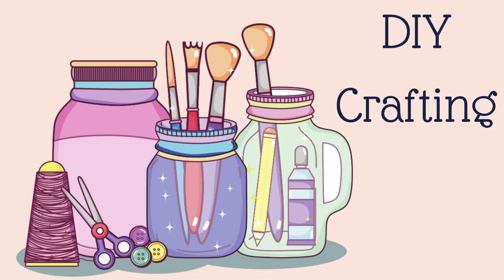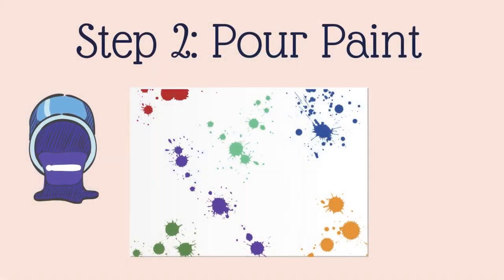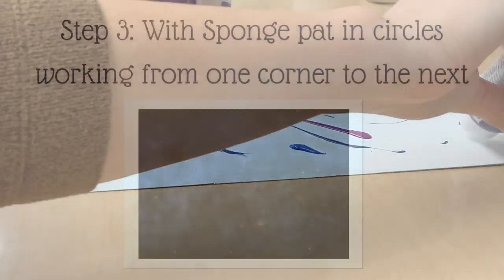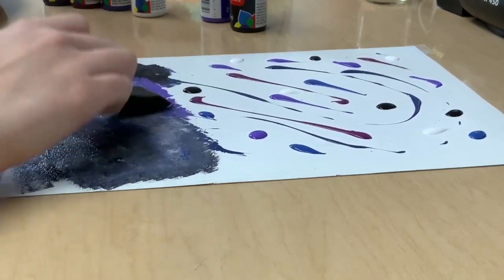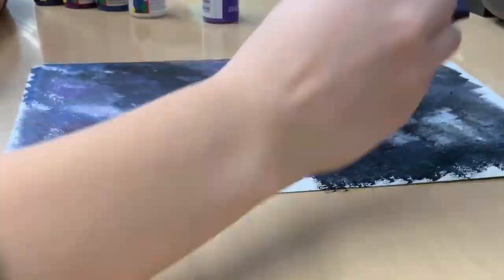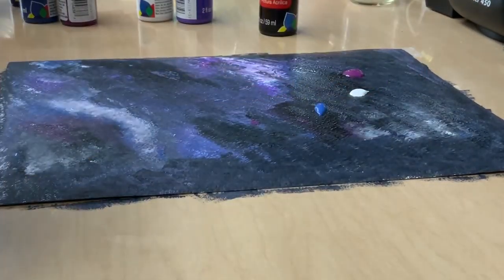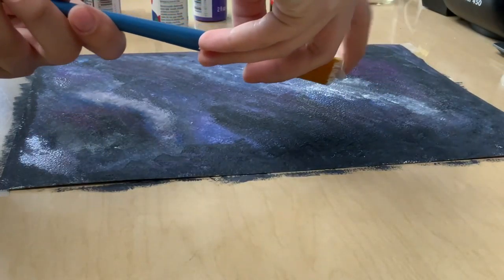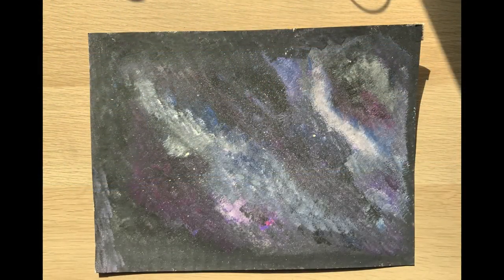DIY Crafting (Galaxy Painting)